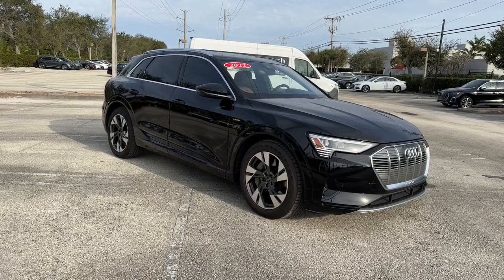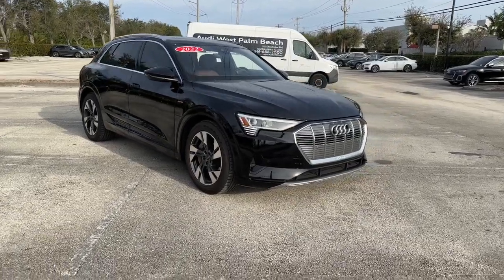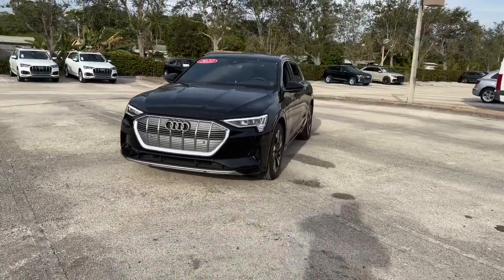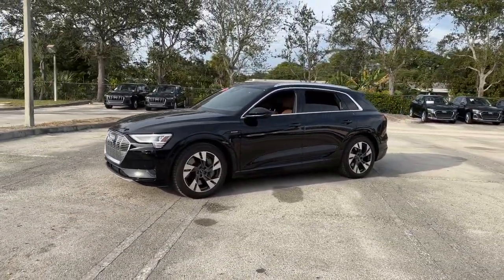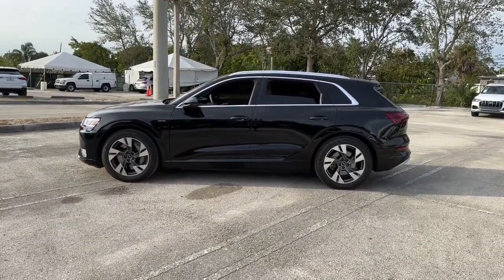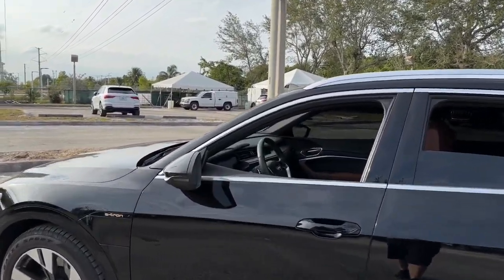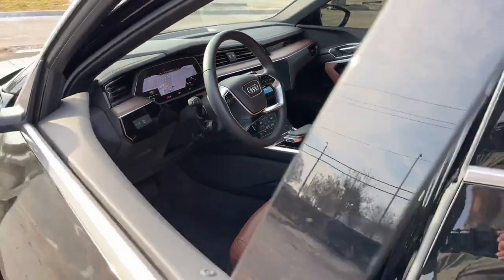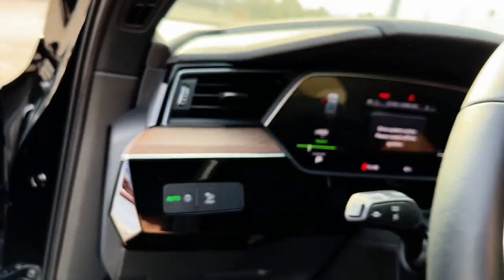2022 Audi e-tron West Palm Beach, Jupiter, Palm Beach Gardens, Wellington, Boyton Beach PN019424C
Brilliant Black Used 2022 Audi e-tron Premium available in West Palm Beach, California at Audi of West Palm Beach. Servicing the West Palm Beach, Jupiter, Palm Beach, Gardens, Wellington & Boyton Beach, FL area.

Audi West Palm Beach is proud to offer this Beautiful 2022 Audi e-tron. This Premium e-tron is beautifully finished in Brilliant Black and complimented by Okapi Brown w/Leather Seating Surfaces or Valcona Semi-Aniline Leather Seat Trim. This vehicle comes well equipped with . quattrobrCARFAX One-Owner. Recent Arrival!brbrbrOdometer is 3633 miles below market average!brbrbrAt Audi West Palm Beach, We promise to provide you a tailor made luxury automotive experience not found anywhere. Audi West Palm has been serving South Florida and beyond for more than 20 years as an authorized Audi location based in West Palm Beach, FL. Our professional, highly-trained staff values your time, and is committed to ensuring you find the most suitable new or used luxury vehicle for your lifestyle. * All pricing and details are believed to be accurate, but we do not warrant or guarantee such accuracy. The prices shown above may vary from region to region, as will incentives and are subject to change without notice. Prices and payments do not include tax, tags, finance charges, doc charges, emission testing charges or other fees required by law, vehicle sellers or organizations. While every effort has been made to ensure display of accurate data, the vehicle listings within this website may not reflect all accurate vehicle items. Accessories and color may vary. All inventory listed is subject to prior sale. The vehicle photo displayed may be an example only. Vehicle photos may not match exact vehicles. Please confirm vehicle price with dealership. See dealer for details. Vehicle pricing subject to change based on inventory supply and market pricing.
Navigation system: Audi MMI Navigation plus with Touch Response,10 Speakers,Radio data system,Radio: Audi Sound System,Air Conditioning,Automatic temperature control,Front dual zone A/C,Rear air conditioning,Rear dual zone A/C,Rear window defroster,Memory seat,Power driver seat,Power steering,Power windows,Remote keyless entry,Steering wheel memory,Steering wheel mounted audio controls,Adaptive suspension,Auto-leveling suspension,Four wheel independent suspension,Speed-sensing steering,Traction control,4-Wheel Disc Brakes,ABS brakes,Dual front impact airbags,Dual front side impact airbags,Emergency communication system: Audi connect CARE, PRIME & PLUS,Front anti-roll bar,Low tire pressure warning,Occupant sensing airbag,Overhead airbag,Rear anti-roll bar,Power moonroof: Panoramic,Power Liftgate,Brake assist,Electronic Stability Control,Exterior Parking Camera Rear,Auto High-beam Headlights,Delay-off headlights,Front fog lights,Fully automatic headlights,Rear fog lights,Panic alarm,Security system,Speed control,Auto-dimming door mirrors,Bumpers: body-color,Heated door mirrors,Power door mirrors,Roof rack: rails only,Spoiler,Turn signal indicator mirrors,Audi smartphone interface (Apple CarPlay/Android Auto),Auto-dimming Rear-View mirror,Compass,Driver door bin,Driver vanity mirror,Front reading lights,Garage door transmitter: HomeLink,Heated 8-Way Power Front Seats,Heated steering wheel,Illuminated entry,Outside temperature display,Passenger vanity mirror,Rear reading lights,Rear seat center armrest,Telescoping steering wheel,Tilt steering wheel,Trip computer,Front Bucket Seats,Front Center Armrest,Heated front seats,Leather Seating Surfaces,Power passenger seat,Split folding rear seat,Passenger door bin,Alloy wheels,Wheels: 20 5-Arm-Dynamic Design Bi-Color Finish,Rear window wiper,Variably intermittent wipers,9.08 Axle Ratio